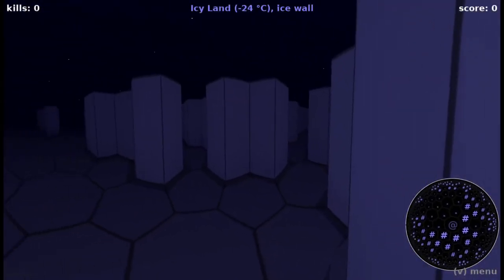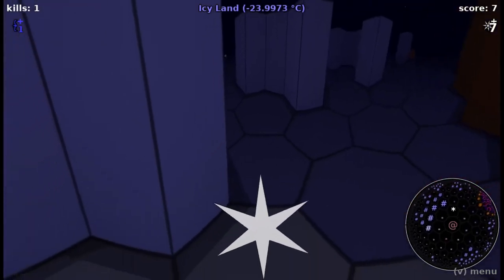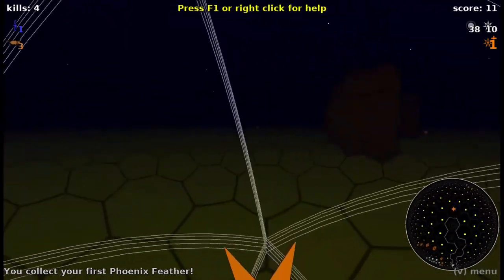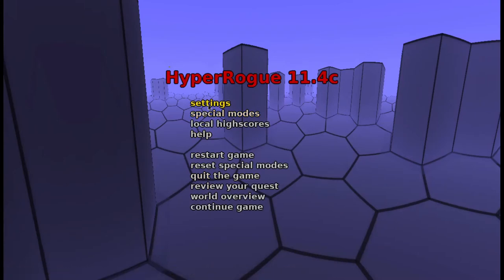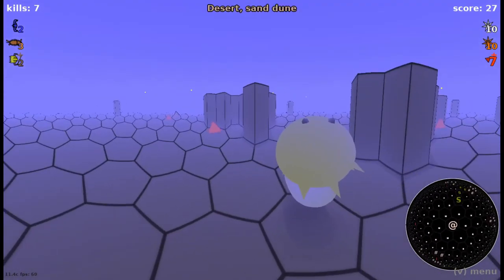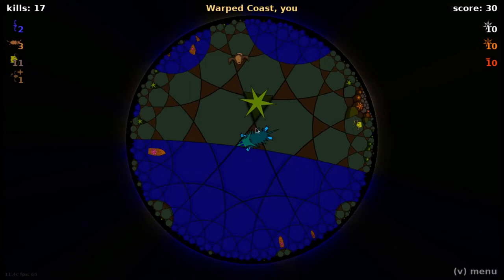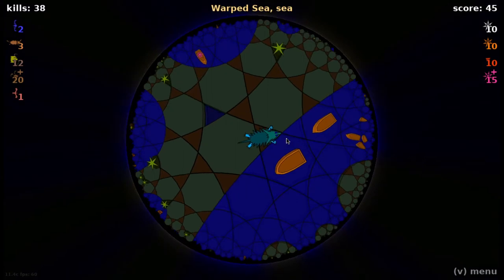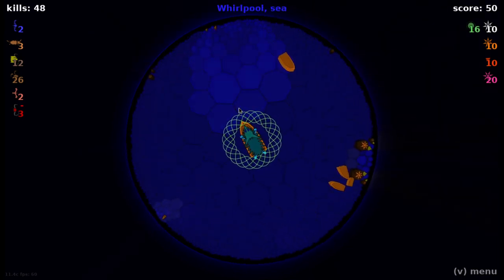A Fresh Start - Hyperstone Quest episode 1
I have been eager to get back to this game and this channel for a long time, now I have the skills, plans and time to make this work.

I stream on Twitch every Sunday at 1pm Pacific and sometimes randomly throughout the rest of the week.